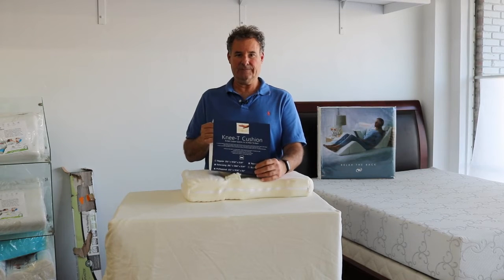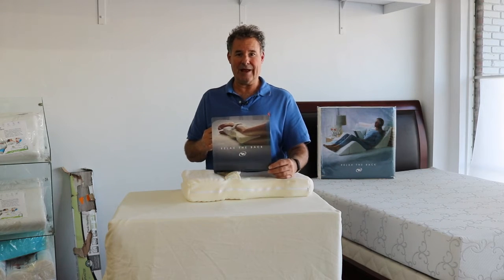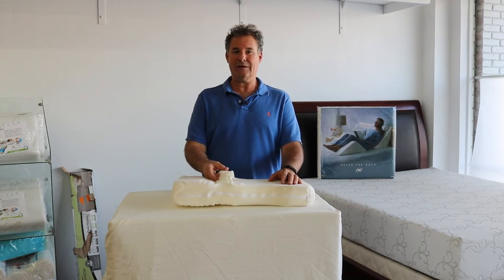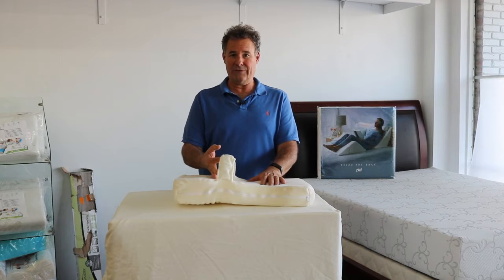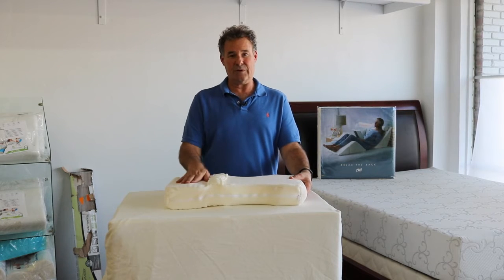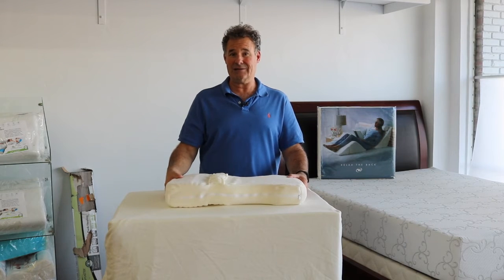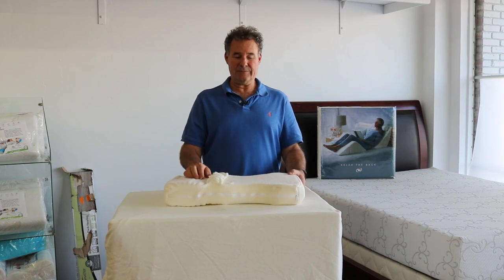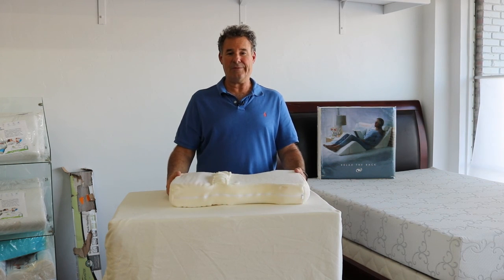Knee T Video - Full Info, How To